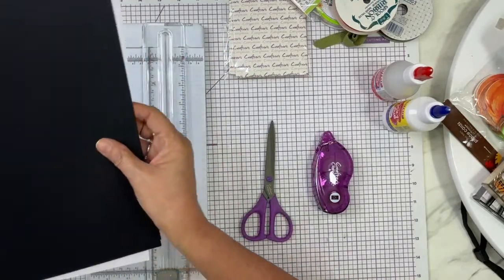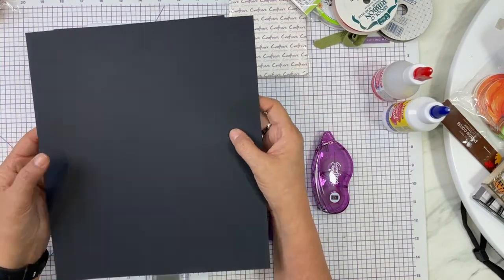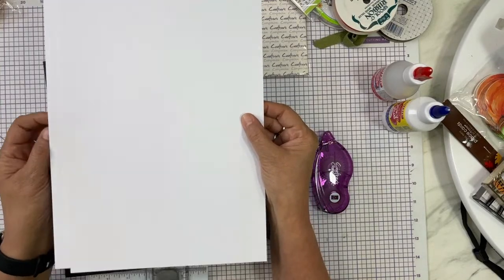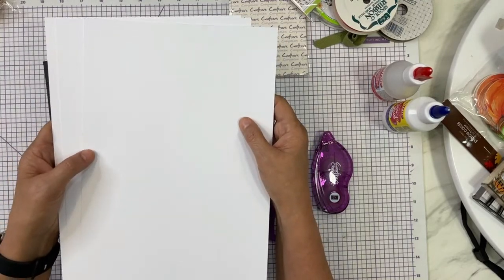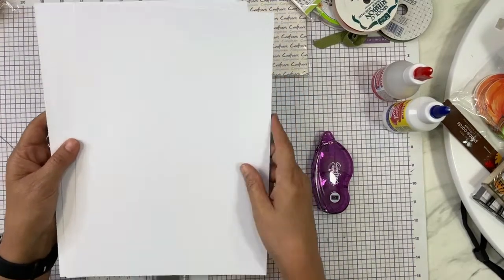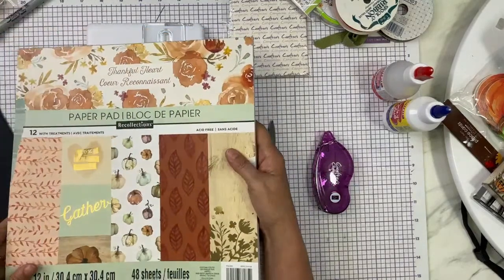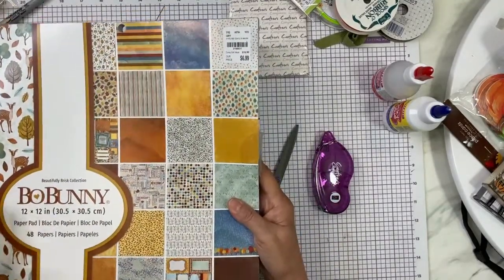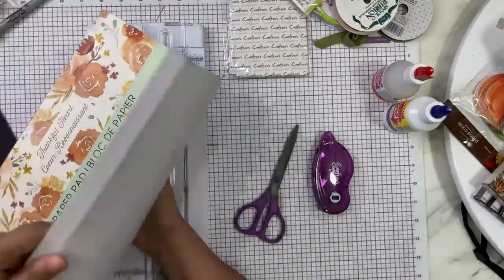Crafts N Games Tent Card Live Tutorial Live with Cindy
I invite you to join me for CRAFTS N GAMES on Live with Cindy, MONDAY, Sept. 6, 2021 at 7pm CDT or on replay. We are going to play a crafty game!  There are 2 parts!

We will make a Tent Card with a Fall Theme Live Using Dollar Tree Items for designing.
Supplies you will need:
Black and White Cardstock
2 Pages of Autumn-themed paper or Cardstock
Fall leaves
Fall window cling or other focal point like a think wood ornament
Fall stickers
Coordinating ribbon
Jute twine
Adhesives: tacky or Collall liquid glue
Tape runner
Alpha stickers
Sharpee fine marker black
Paper trimmer
Scoreboard
Scissors
Gems

Use your stash
Other themes can be used.